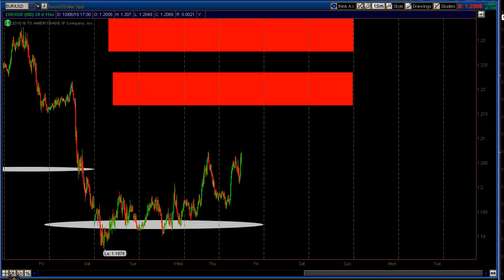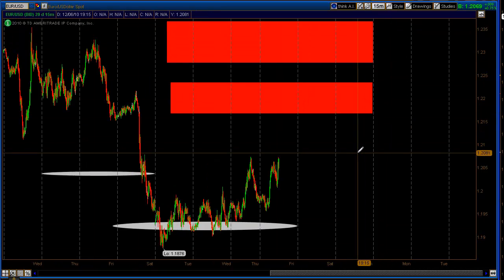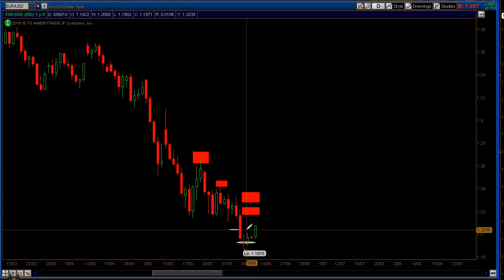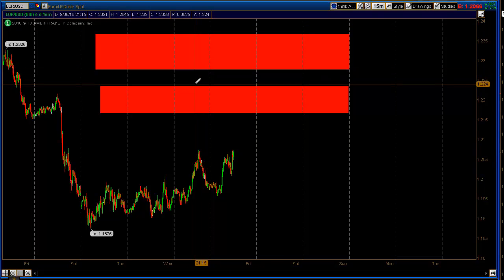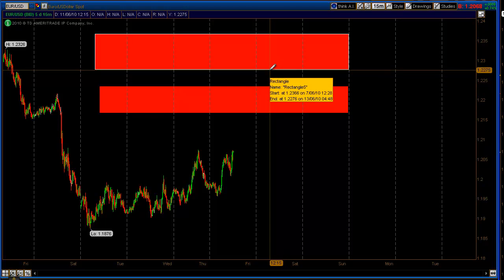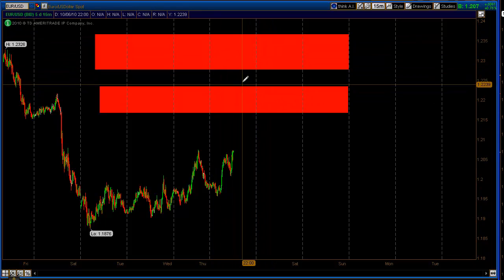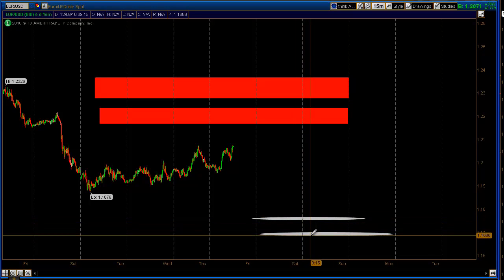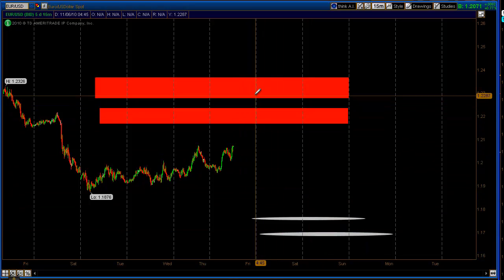Day Trading Chart of the Day: EUR/USD Forex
The Euro has seen a little bit of covering and profit taking after hitting it's huge weekly and daliy targets one after the other.  Both now have new resistance areas and they pose an interesting trade being very close to one another.  This can be benefical or dangerous depending upon which level they decide to sell.  Regardless, the bulls have to step in and buy the pullback if they are going to take this higher.  Right now there is no sign of any particpation from the buy side.